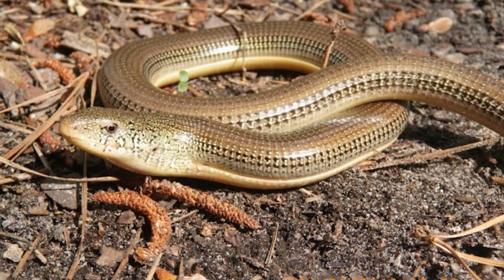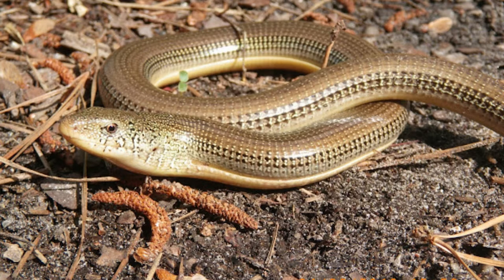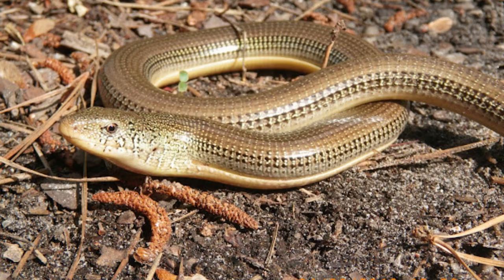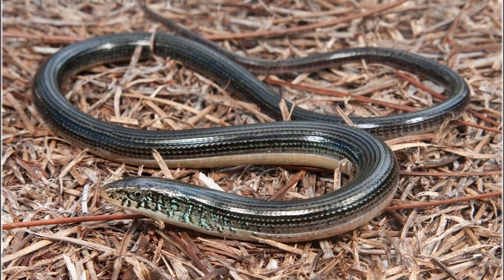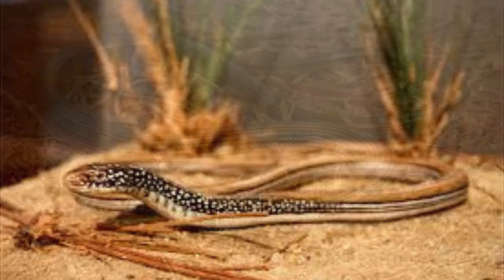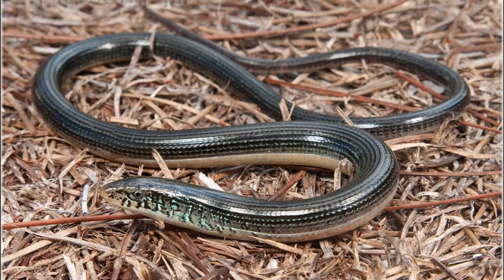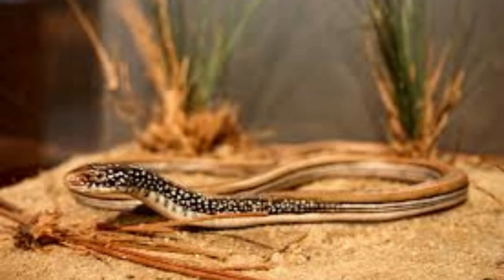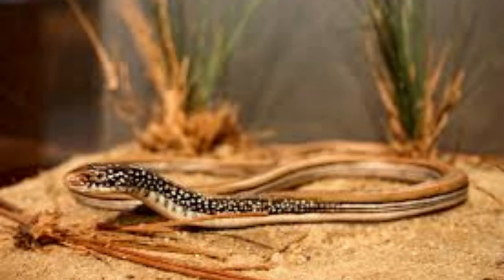[Eastern Glass Lizard] Incredible Eastern Glass Lizard Facts